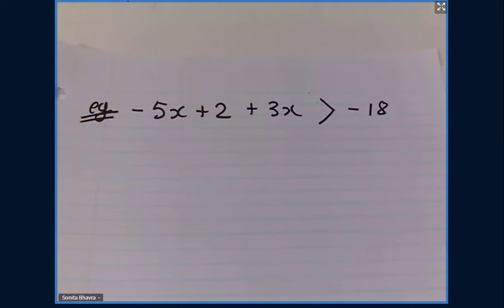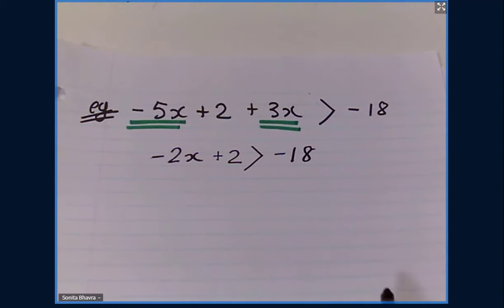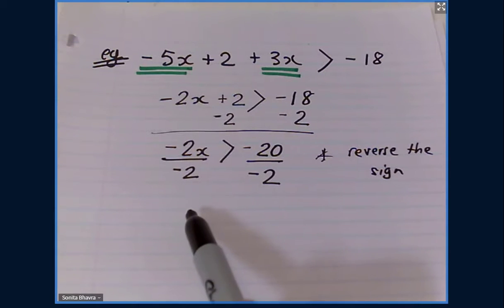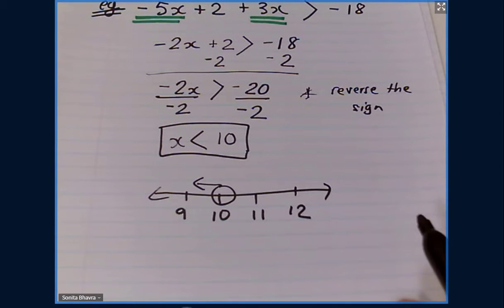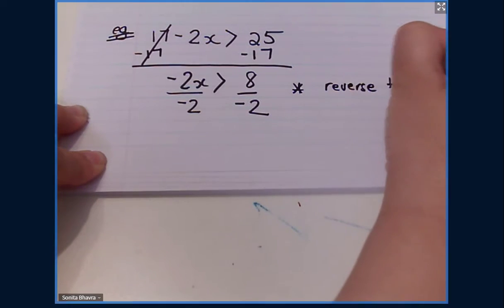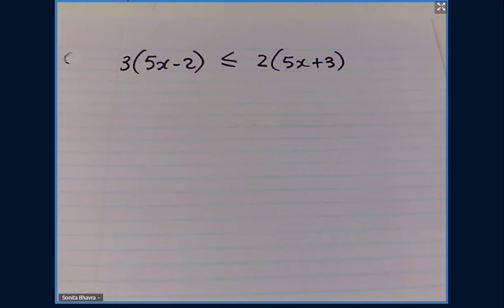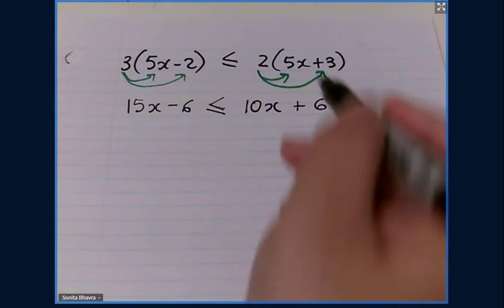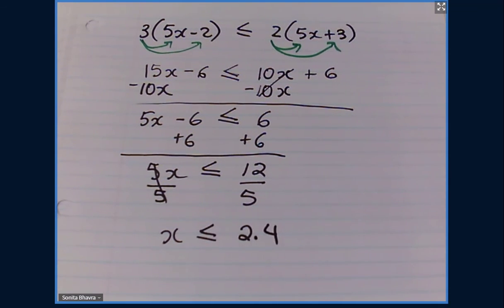More Inequalities and Graphing